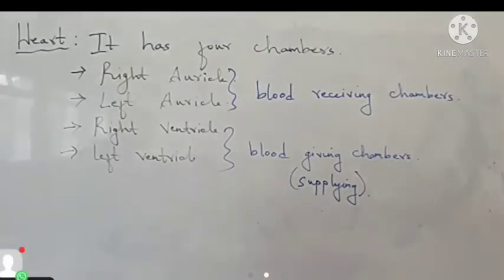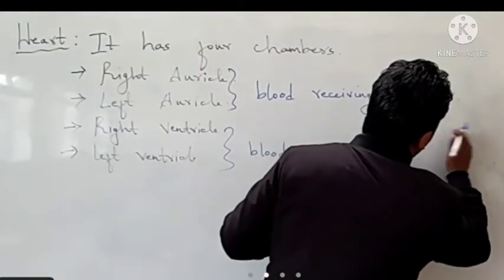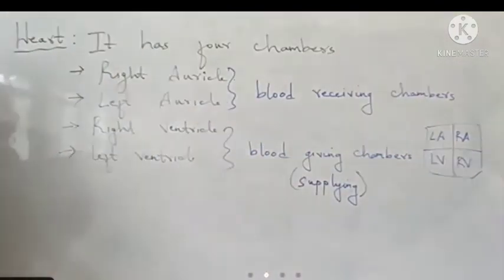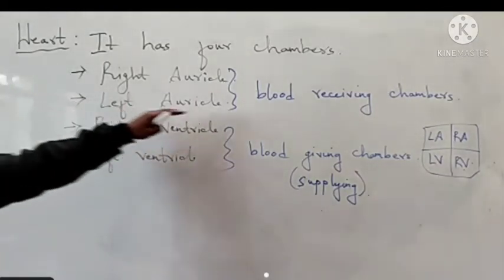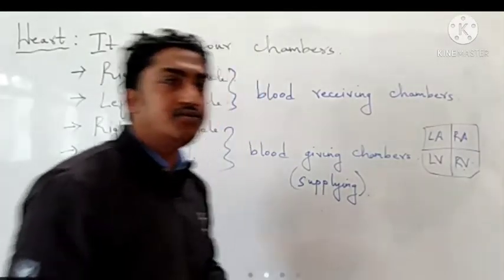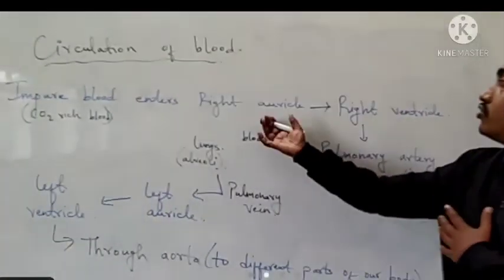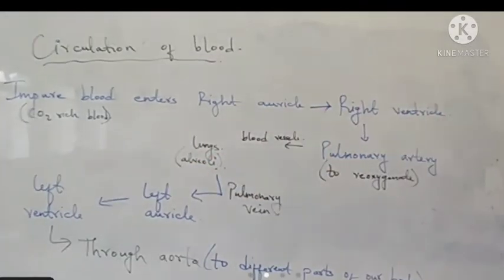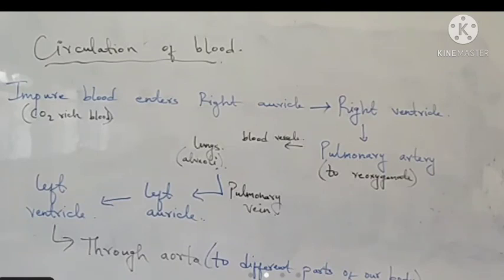VII Heart and Blood Circulation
Heart and Blood Circulation